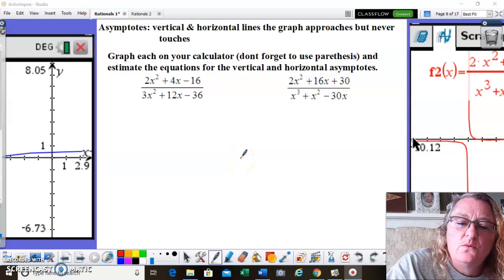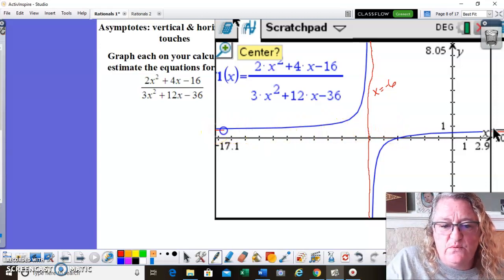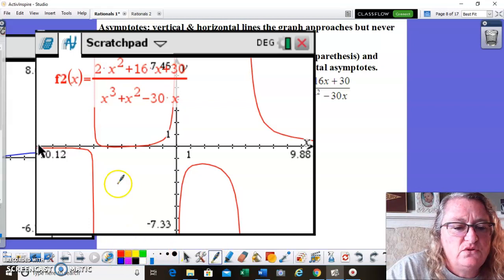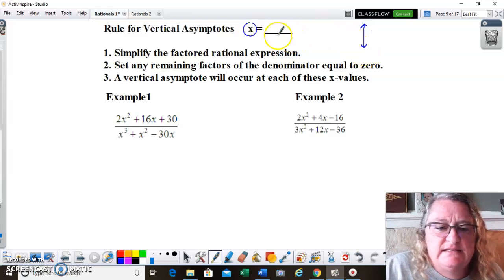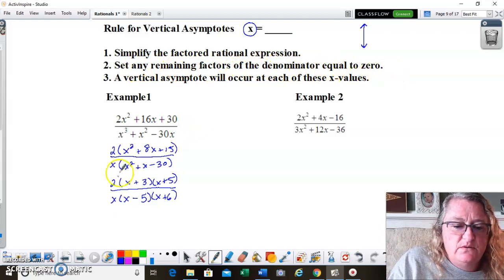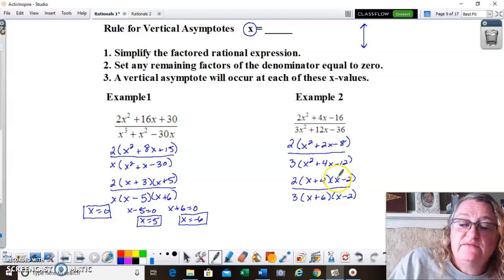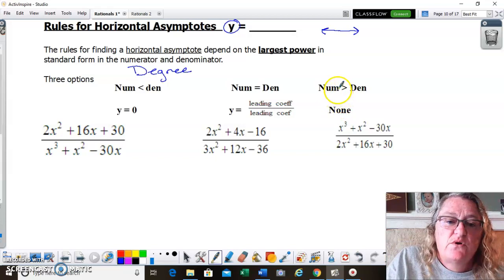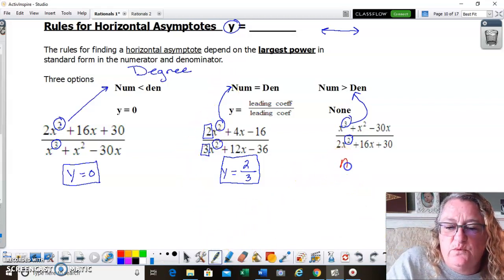Alg 2 Rational 1.3